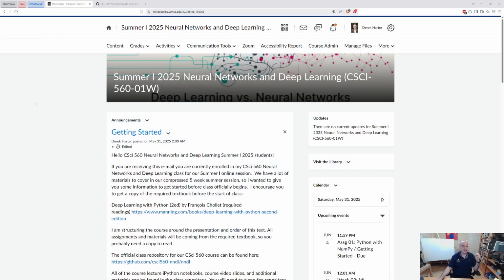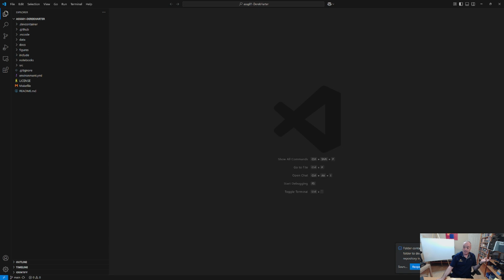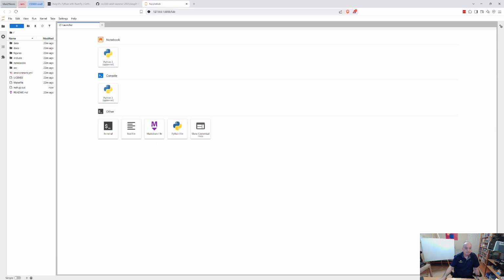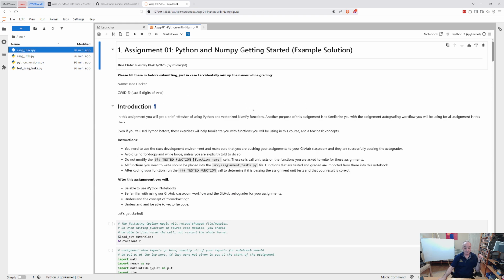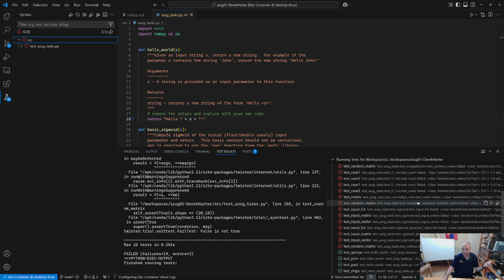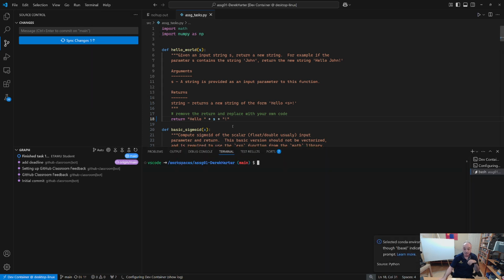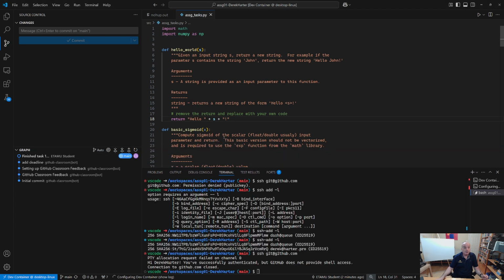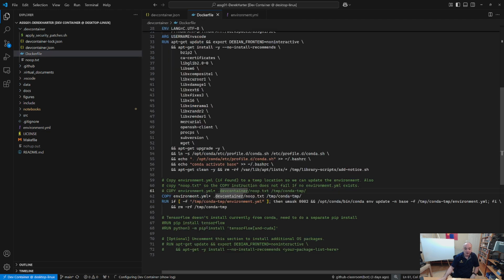C02: JupyterHub / Python DevContainer Assignment Workflow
In this video, I show how to work on assignments for my classes where we are using Python and Jupyter iPython notebooks  for the class assignments.  I show how to accept and clone the assignment using VSCode.  In VSCode, if you have your Docker and DevContainers set up, I then show reopening the cloned folder in a container.  Once you have your enviornment running in a container, you can work on the class assignment iPython notebooks and edit the src code python files in the assignments.  I show how to complete tasks for the assignment, and check that they are correctly running and passing all tests.  Then I show how you commit your work and push it to your GitHub classroom for grading.

00:00 Introduction
01:06 Accepting assignments in GitHub Classroom and cloning to your local machine using VSCode
05:00 Reopening folder in DevContainer / creating a running Docker container
08:08 Opening Jupyter Lab to run and edit iPython notebooks
11:54 Basic assignment workflow, adding code and testing
17:45 Creating a commit and pushing to GitHub classroom for autograder
25:21 Shutting down running container when done with work and restarting
26:54 Some details of DevContainers and how they work, the Dockerfile and devcontainer.json file
29:40 Summary